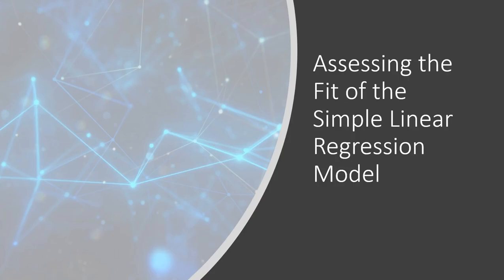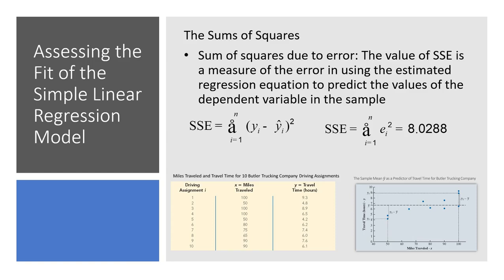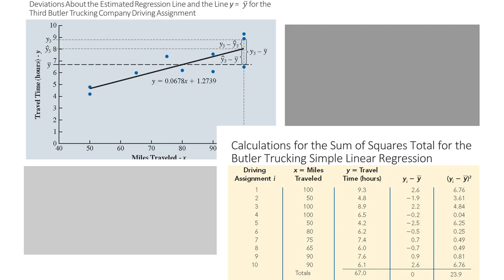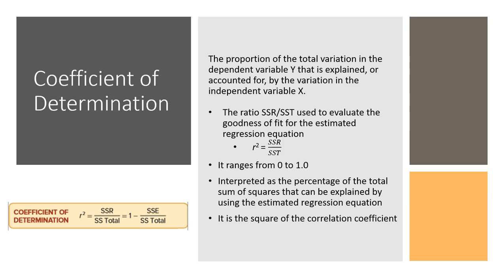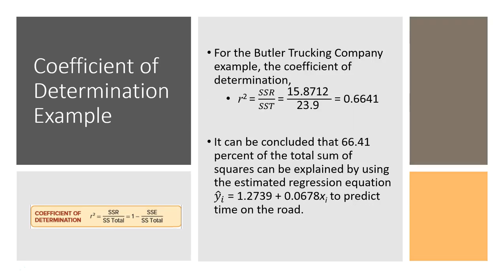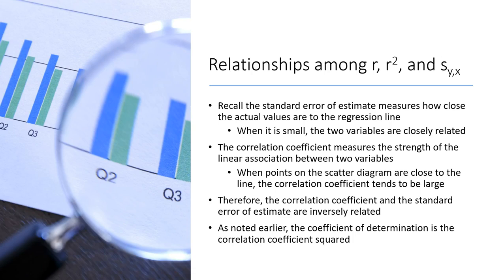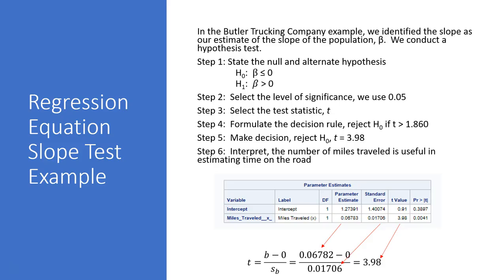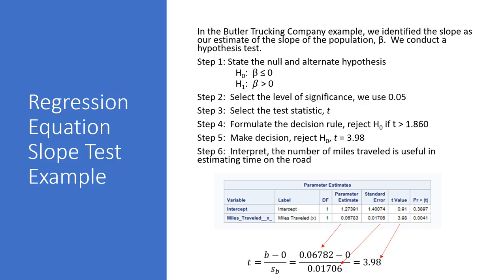8.5 Assessing the Fit of the Simple Linear Regression Model